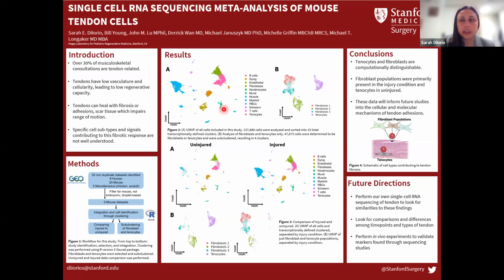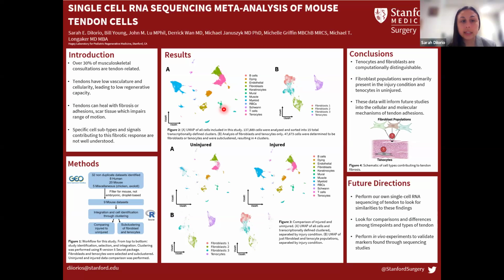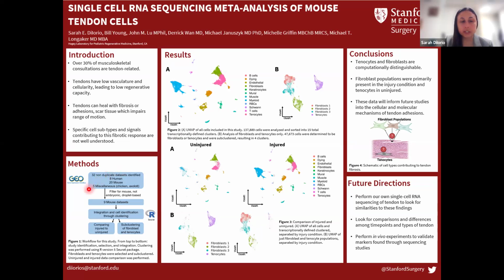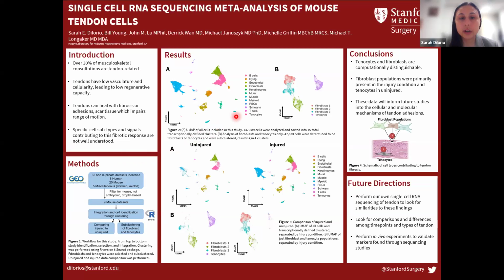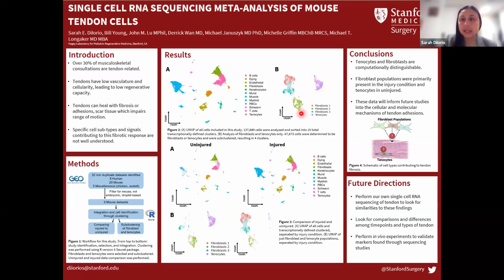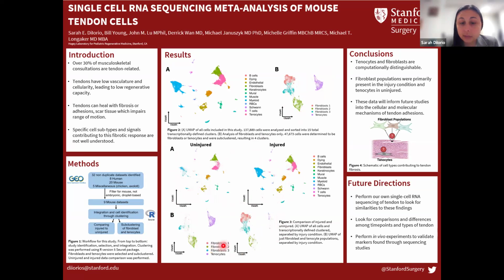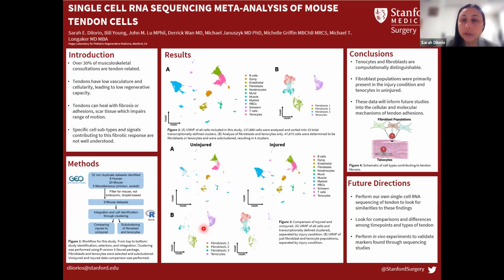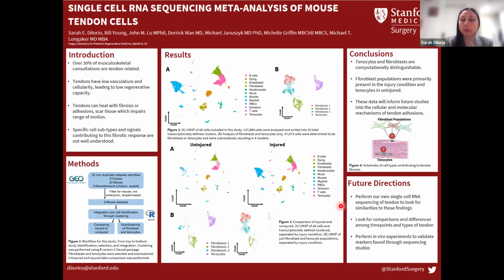Single Cell RNA Sequencing Meta-Analysis of Mouse Tendon Cells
Presented by: Sarah Dilorio